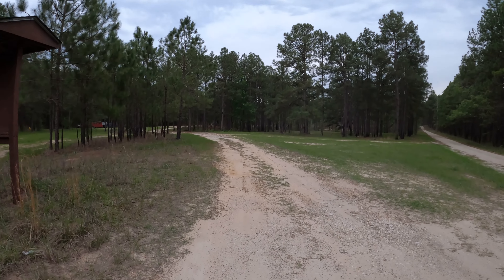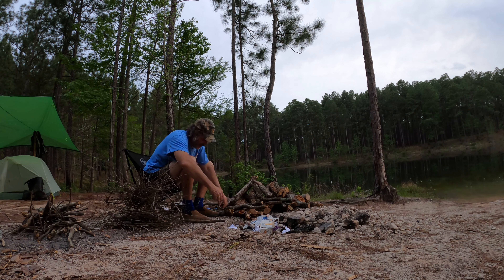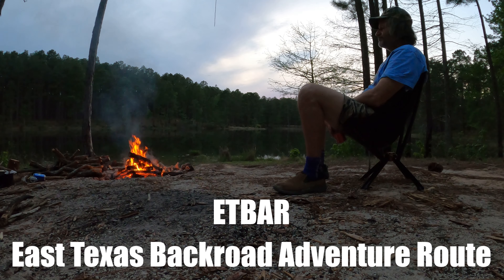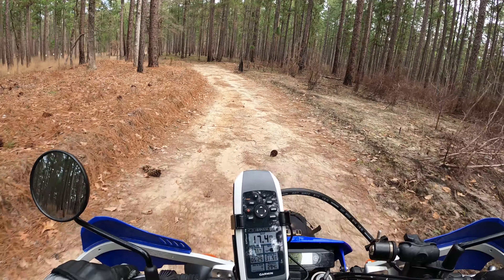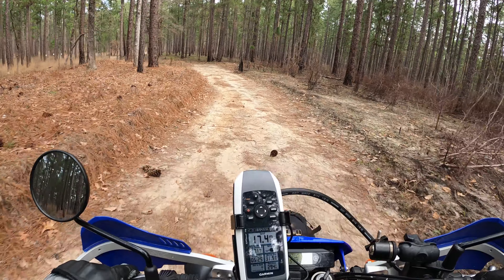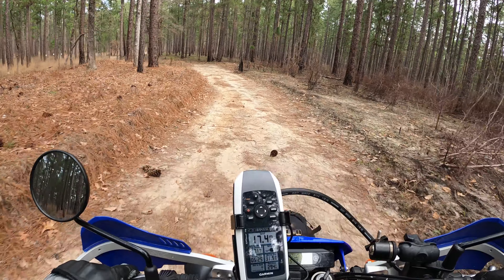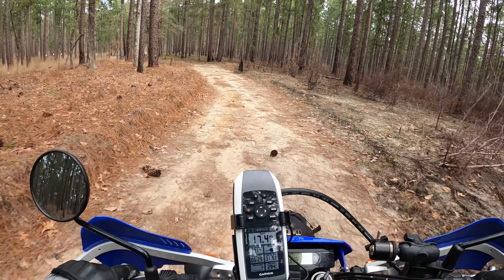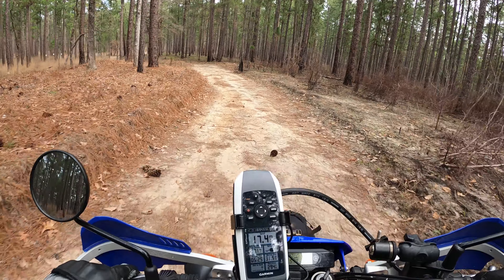Do This Ride Now! ETBAR-East Texas Backroad Adventure Route for Dual-Sport Motorcycle/Overlanding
Over the last few months I have spent hundreds of hours pouring over maps and riding/driving hundreds of miles to put together an awesome dual-sport adventure route in the Piney Woods of East Texas. I'm calling it ETBAR: East Texas Backroad Adventure Route. It's 215 miles of which two-thirds is unpaved. It's perfect for a weekend. You can come up on Friday evening and stay the night (camp or hotel) close to the beginning of the route, ride about 165 miles on Saturday, camp Saturday night on a very cool little lake in the Angelina National Forest, and then finish up with about 50 miles on Sunday which lets you get home early enough to clean up your bike and gear. You should have everything you need to get out here and do the ride yourself.